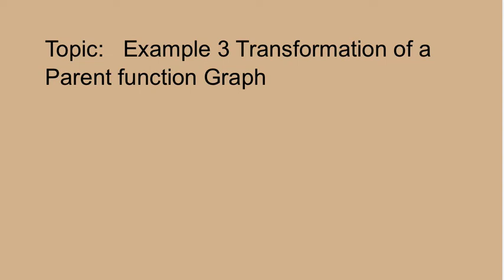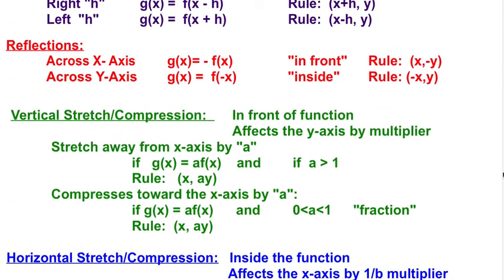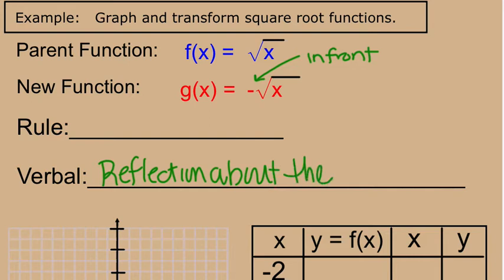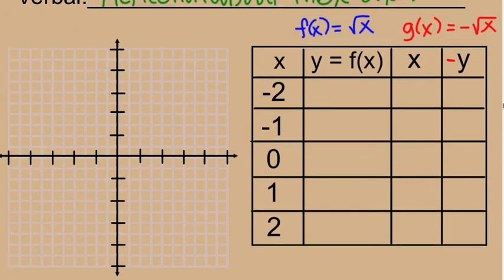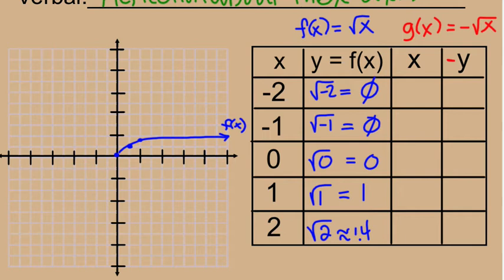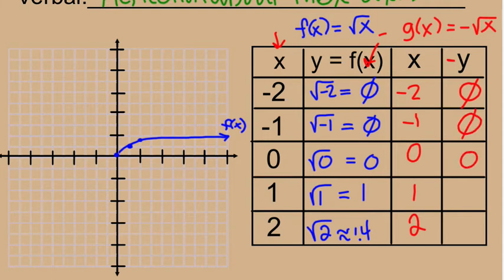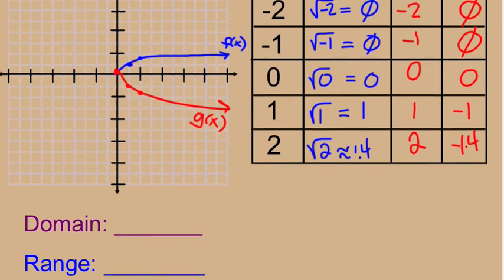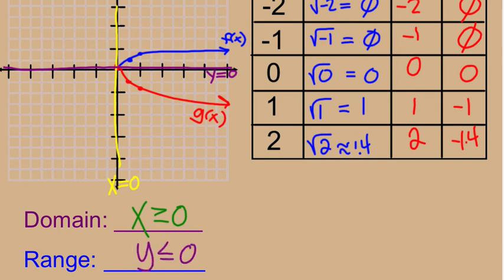Ex 3 Transformation reflection